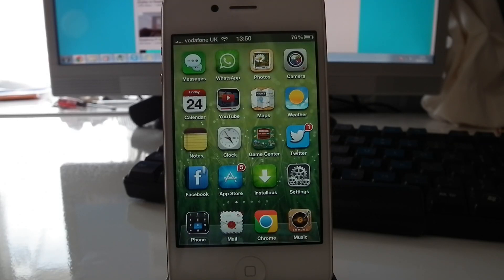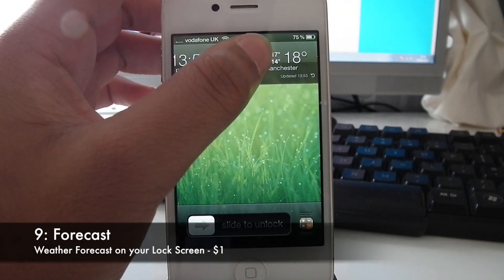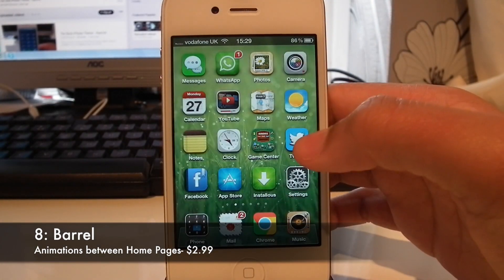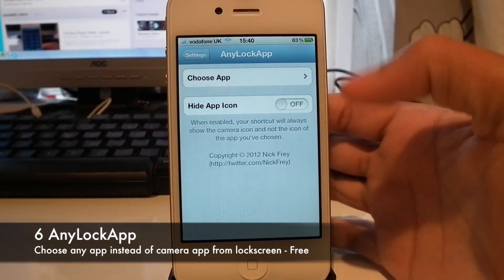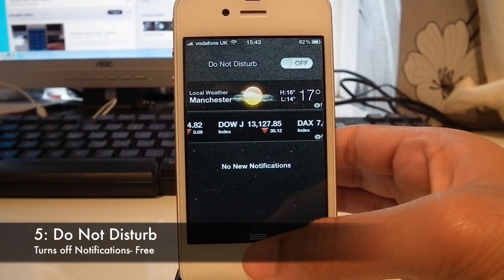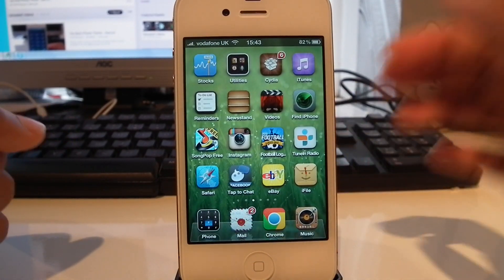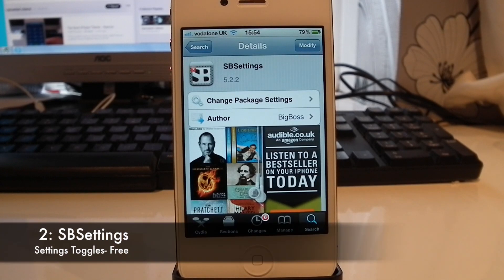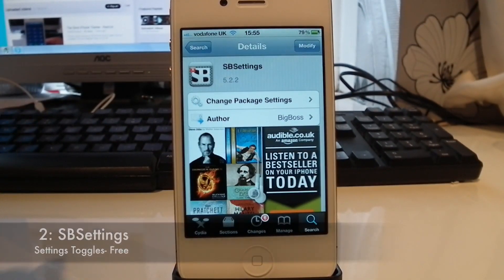TOP 10 Jailbreak Tweaks of 2012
Here is a review of the top 10 jailbreak tweaks available for apple devices.